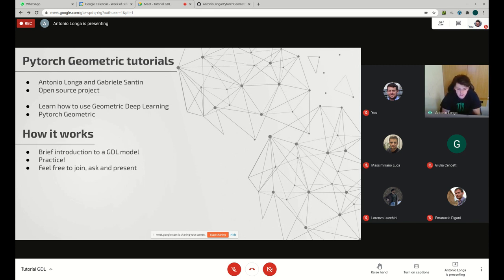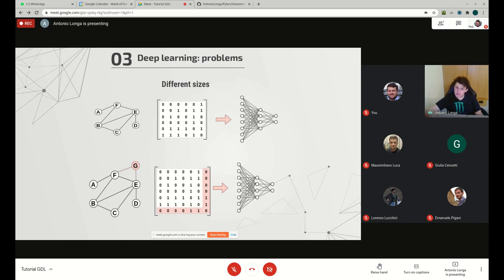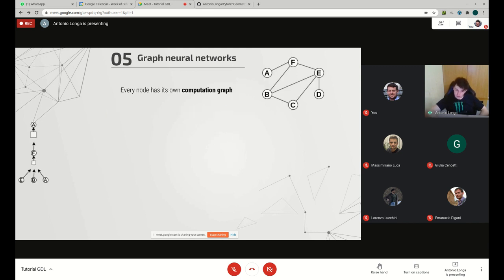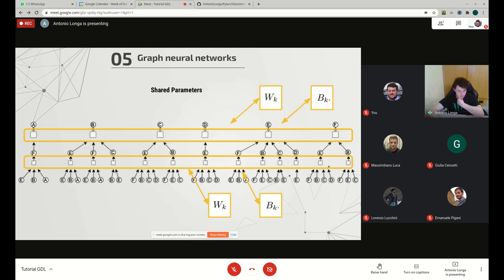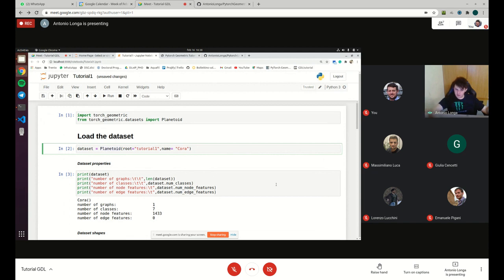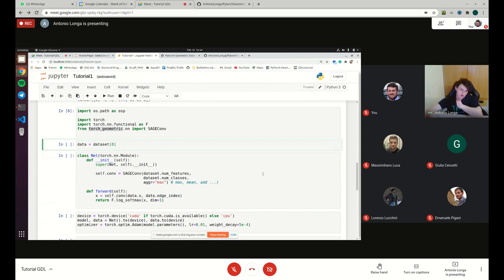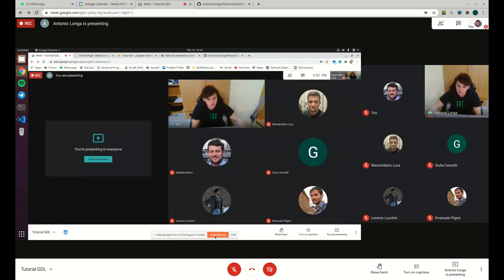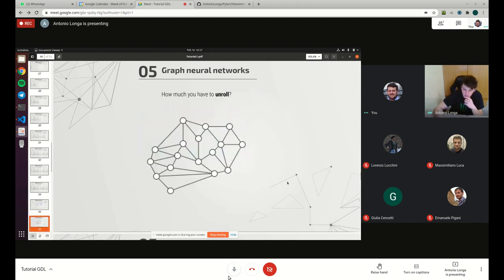Pytorch Geometric tutorial: Introduction to Pytorch geometric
The Pytorch Geometric Tutorial Project
Hi to everyone, we are Antonio Longa and Gabriele Santin, and we would like to start this journey with you. The simplest way to think about this project is to think about it as a study group. Exactly, we are going to learn together how to use Geometric Deep Learning in particular Pytorch_Geometric.

Science must be open, so these tutorials are! Feel free to join us, ask and (why not?) present something :).

introduction to Geometric Deep Learning
In the second part of the tutorial, we are gonna a see the basics of the GDL and why it is important!
THEORY
· What is this project?
· Deep Learning in non-euclidean domains
· Graphs and Graphs representation
· Graph Neural Networks
· Message passing
· GraphSAGE

PRACTICE
· Load a precomputed dataset
· Explore shapes
· First GNN
· Train and Test